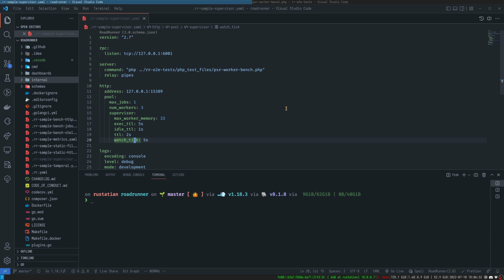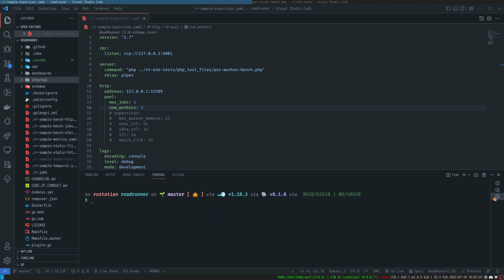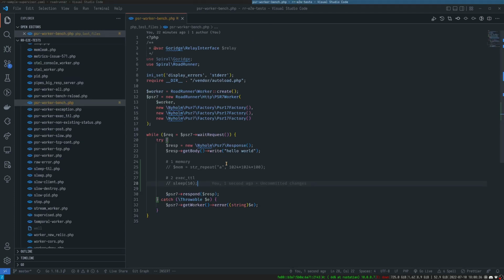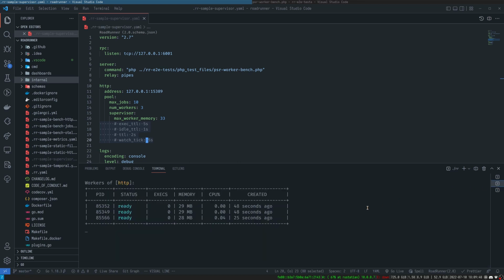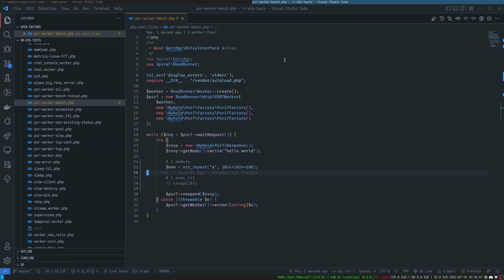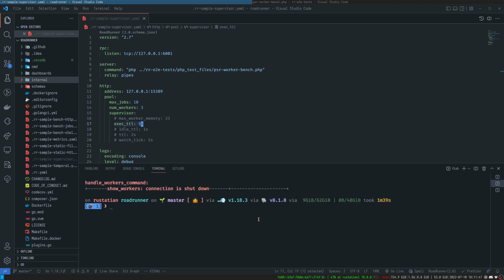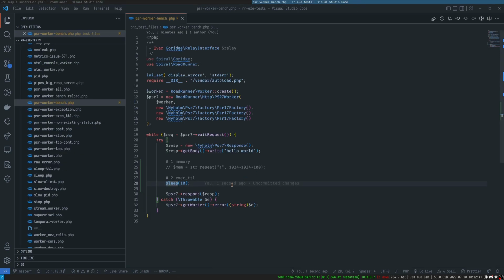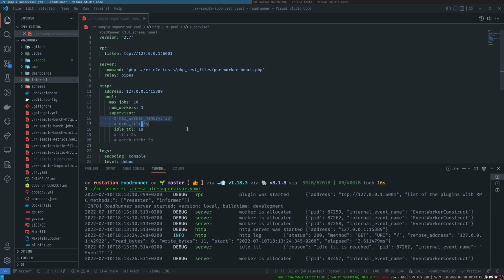Pool Supervisor in RoadRunner | Optimize Memory Performance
In this video, we cover how to limit the memory or execution time with the RoadRunner. Check out how to use supervisor with php server application.